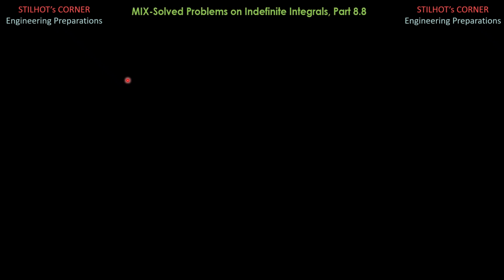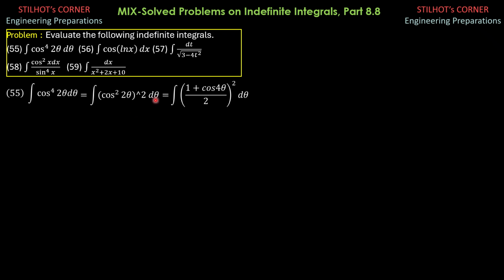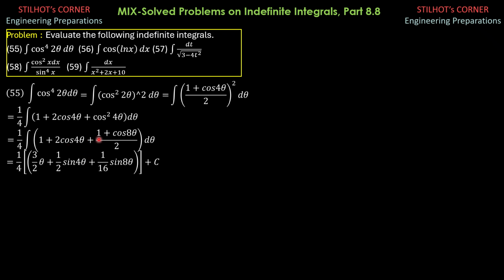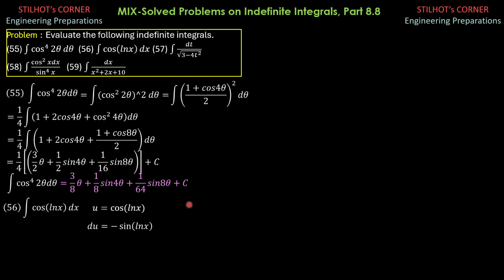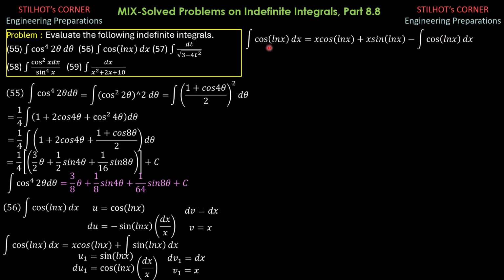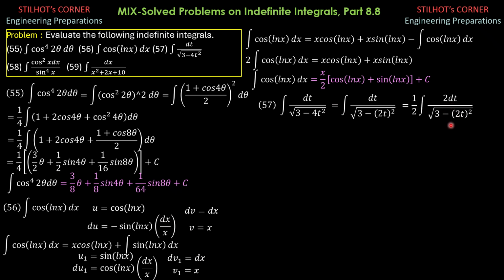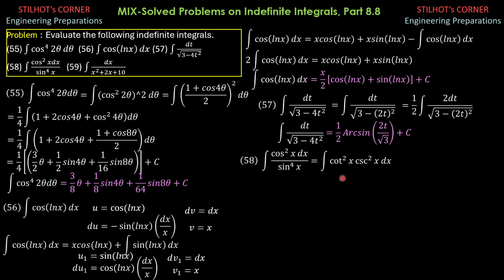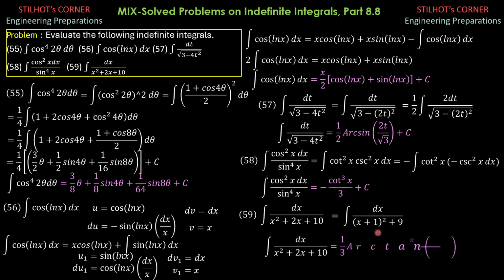MIX-Solved Problems on Indefinite Integrals, Part 8.8pptx